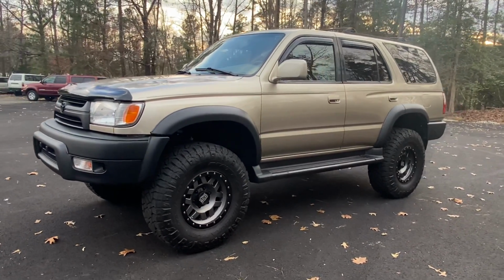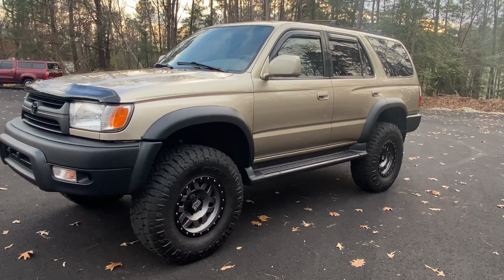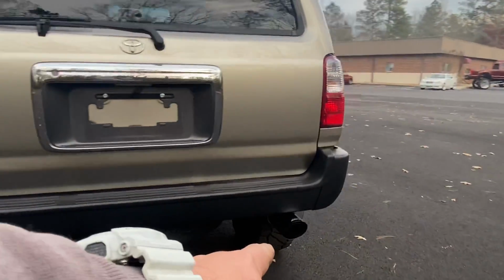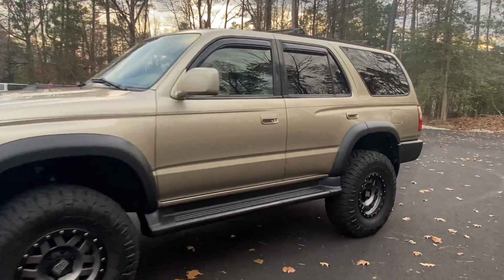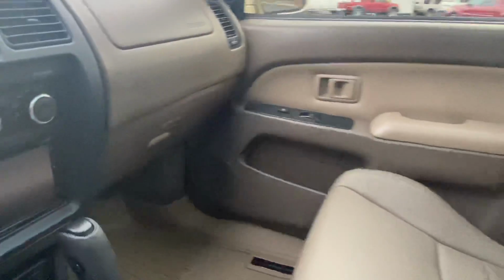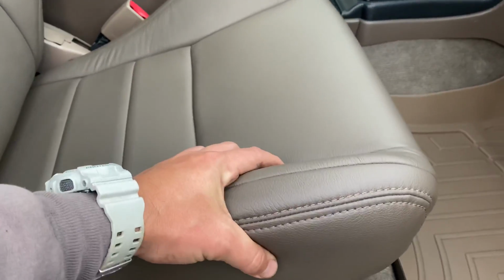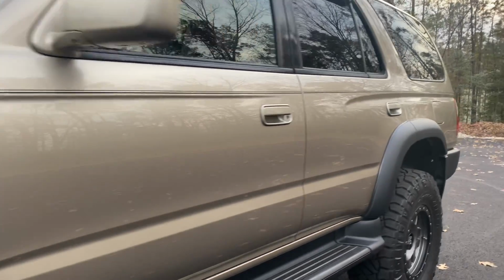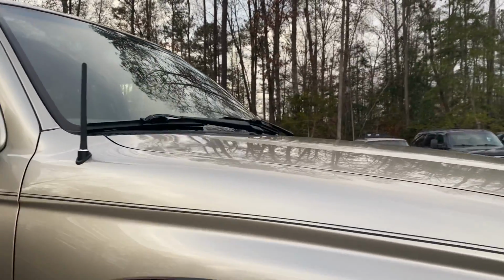DAVIS AUTOSPORTS - RESTORED AND BUILT 4RUNNER FOR SALE